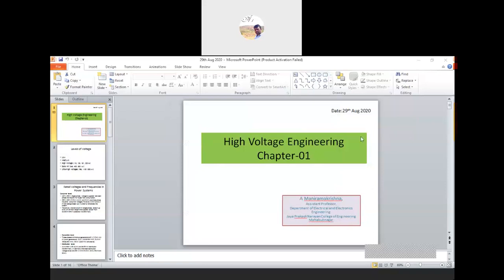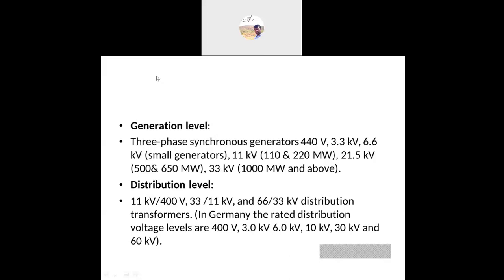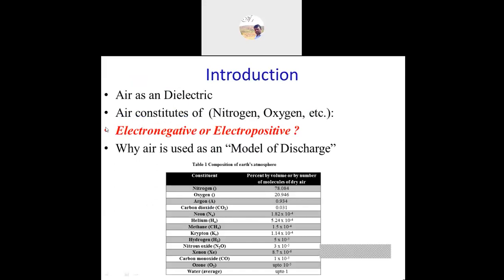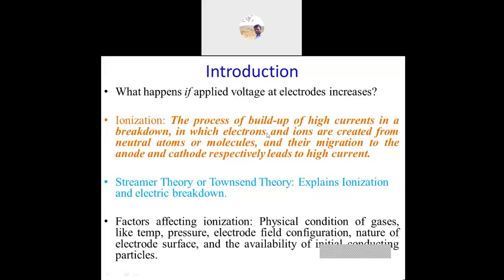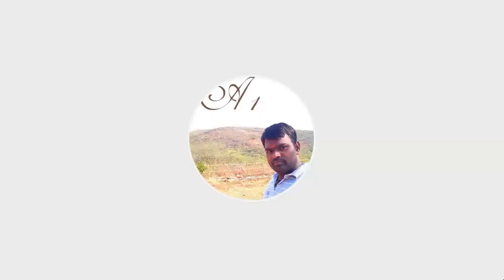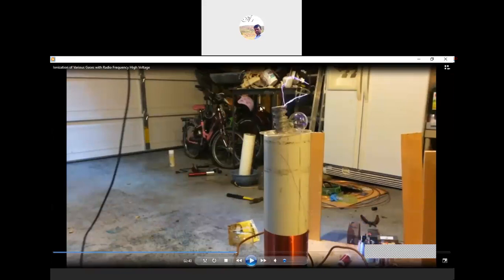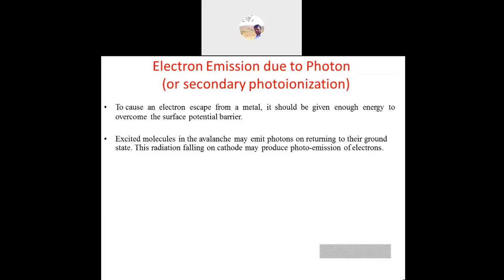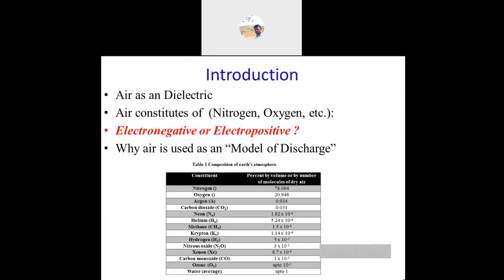High Voltage Engineering | Chapter 1 | Ionization | Maniramakrishna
DATE :29th AUG 2020